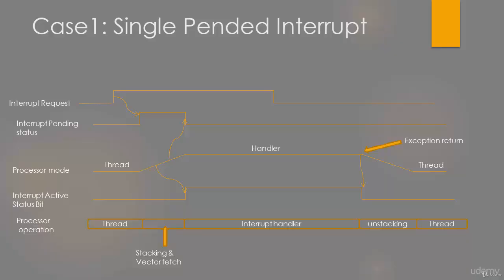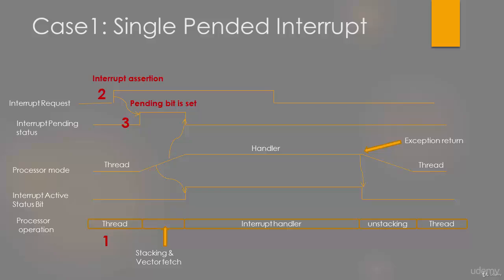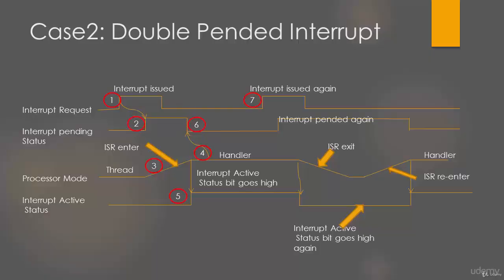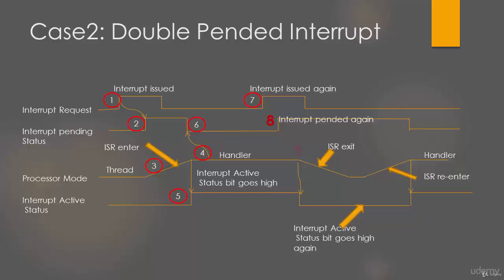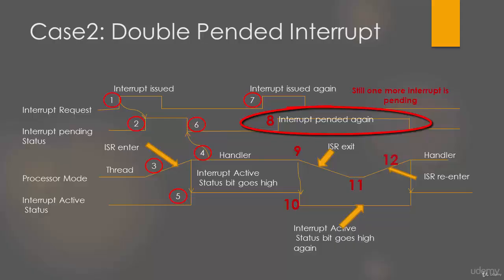4 Pending interrupt behavior